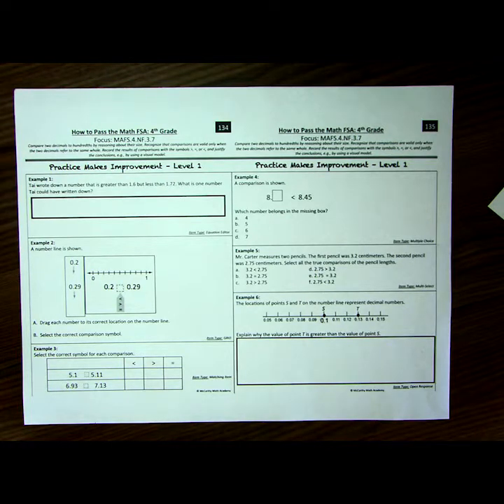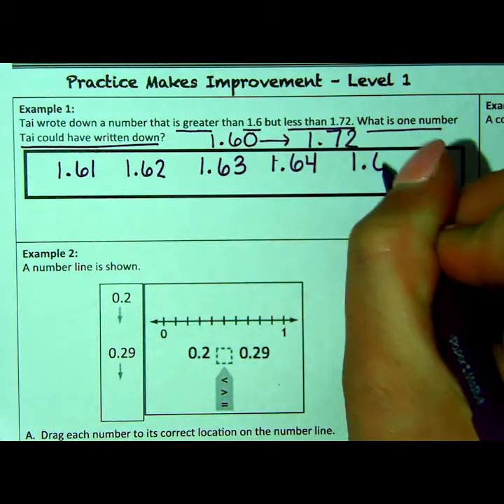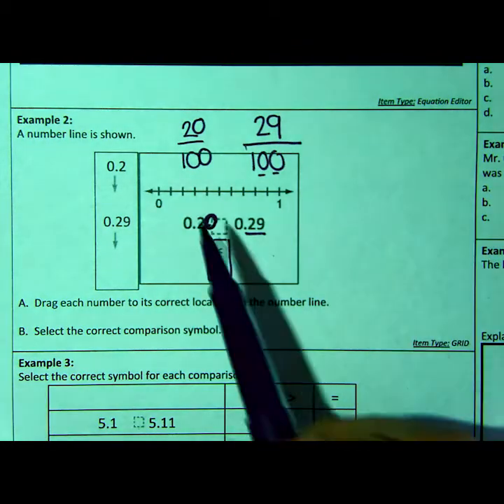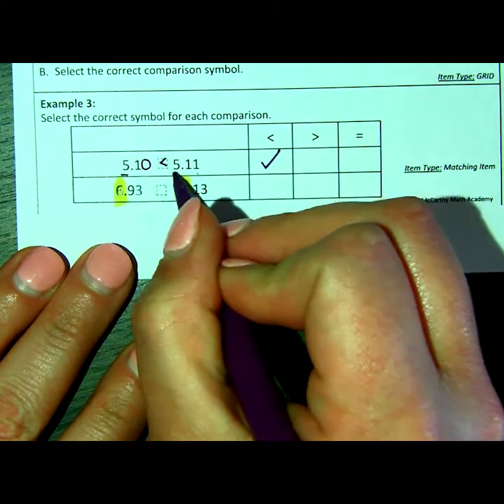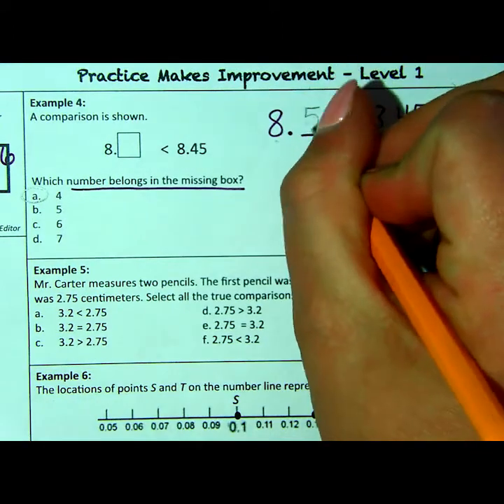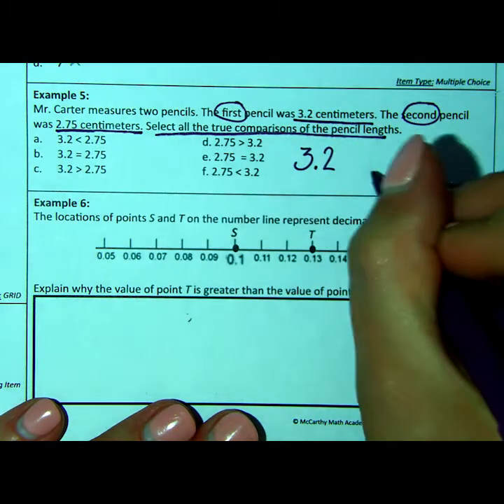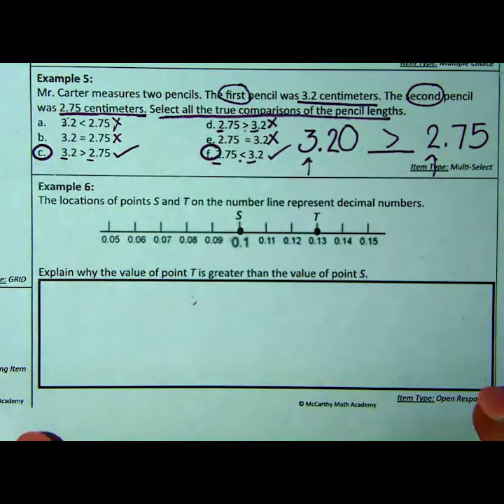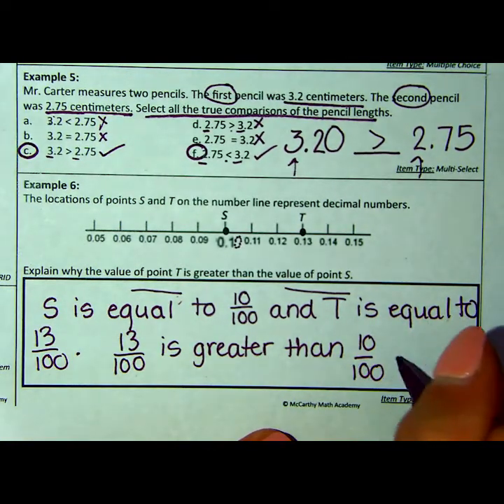Decimals Part 2